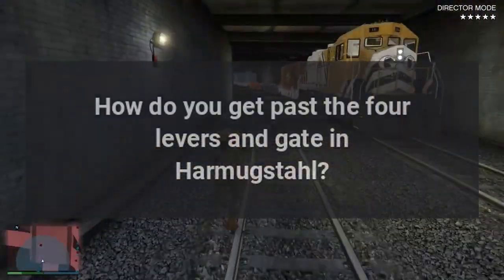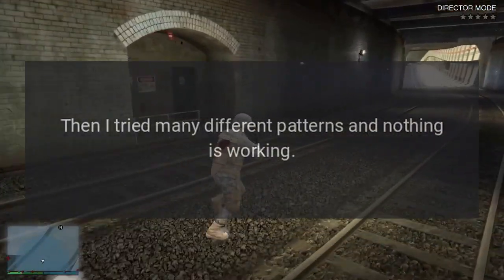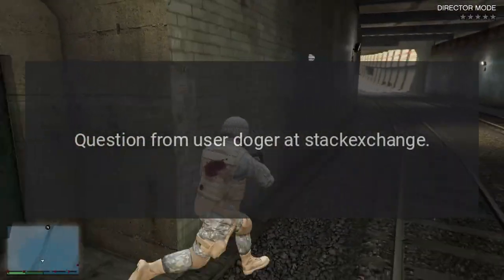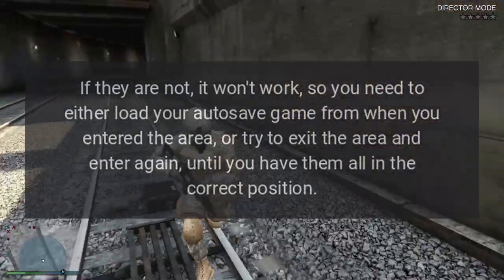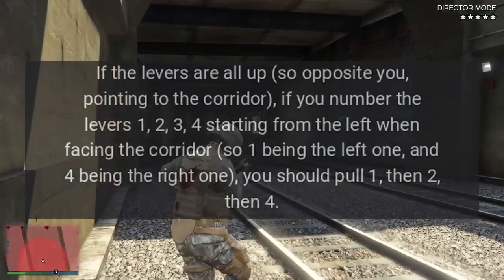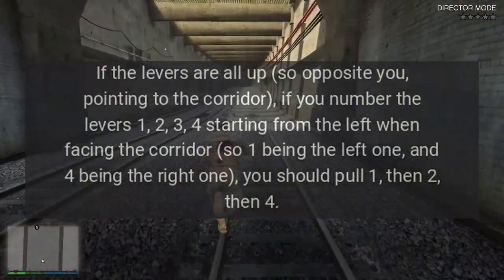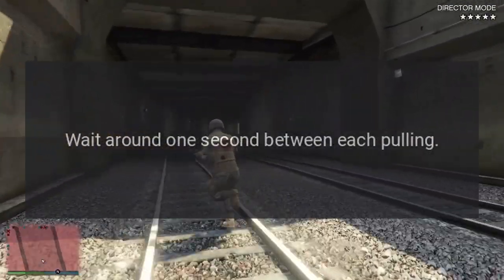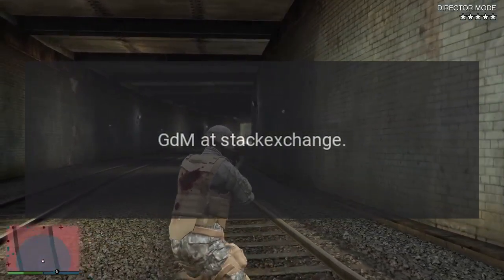How do you get past the four levers and gate in Harmugstahl?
I tried to do one lever at a time but that didnt work. Then I tried many different patterns and nothing is working. It is one of the Trouble in Skyrim quests.